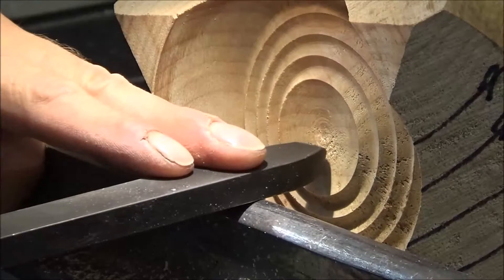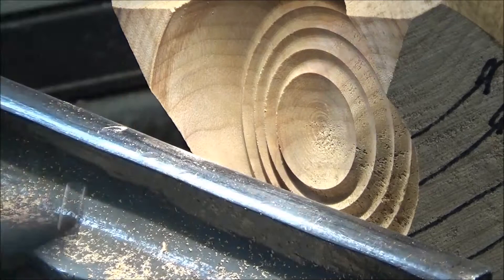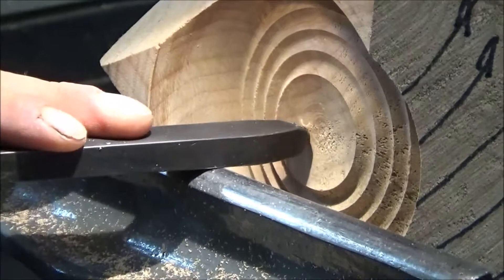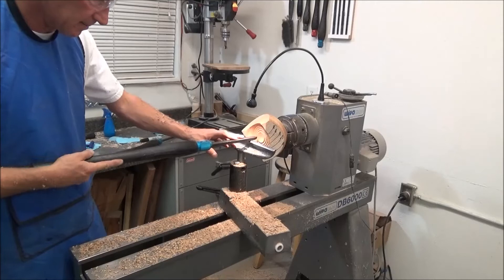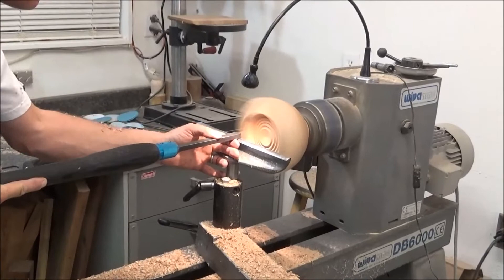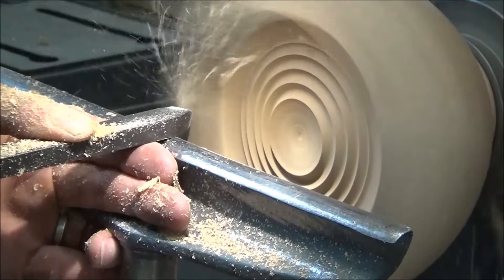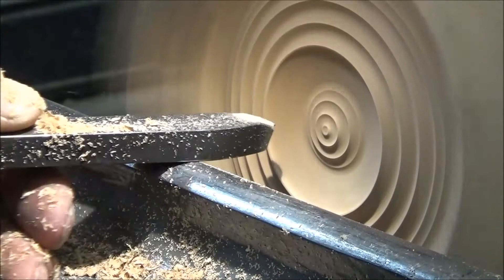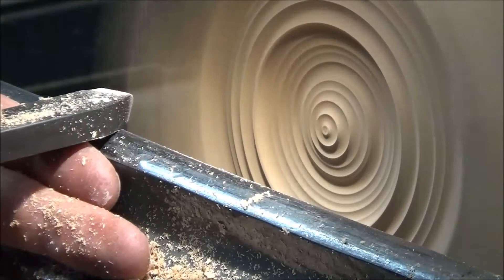Jimmy Clewes Mate #1 Tool